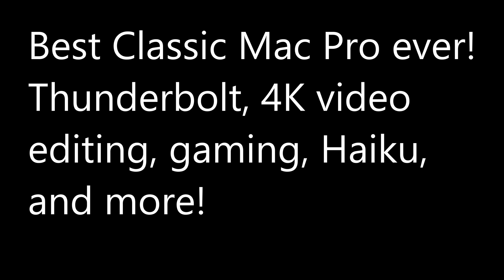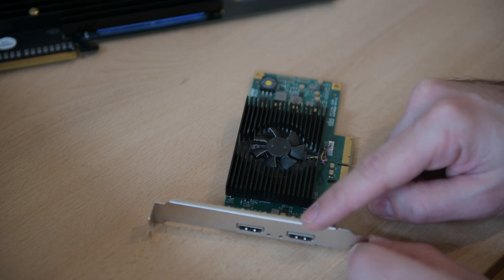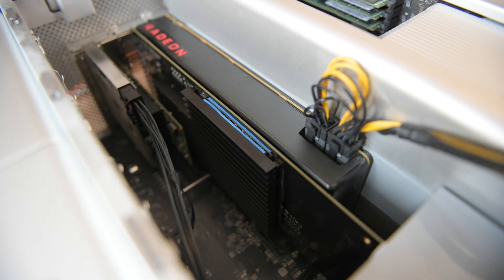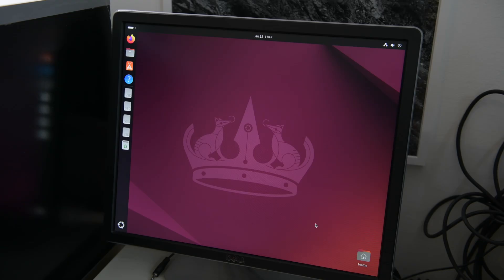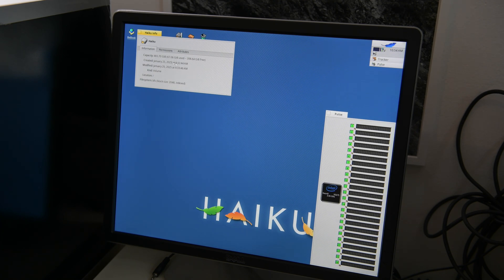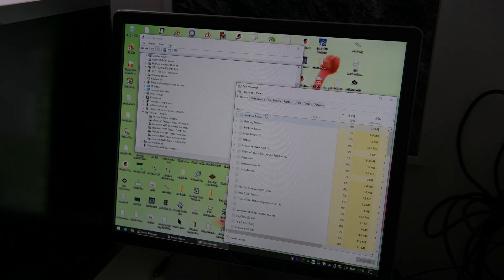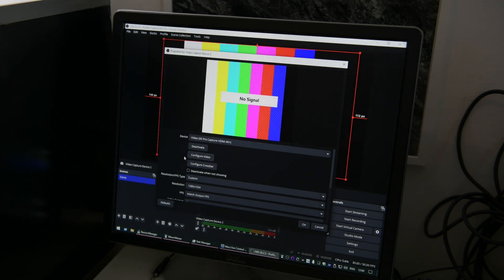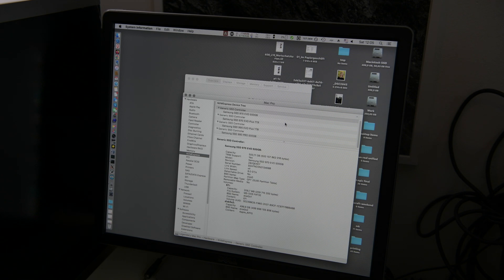The best classic Mac Pro on the Internet!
I think mine is the best, if not one of the best, classic Mac Pros on the Internet, with fast 4x nvme storage, a Vega 64 for good compatibility with old and new, and the ability to run multiple operating systems, let's see what it can do. I played on it Cyberpunk at 2560x1600, 30fps lock, most settings set to high. I also played a lot of Flight Simulator. It also has got a Magewell Pro Capture HDMI 4K Plus LT PCIe video capture card that can capture well everything I've ever tried to connect to it. It also can edit multiple 4K streams without proxying in Final Cut Pro.

Unfortunately, all I have at the moment for it is a 1280x1024 screen, as Mojave does not like my new 4K screen.

Mac Pro specifications:
- Mac Pro 2009 with 2012 firmware
- 2x 6 Core Intel Xeon X5675
- 64GB DDR3 ECC RAM in triple channel
- AMD Radeon Vega 64 with 8GB of VRAM and MacVidCards flash (boot screen support even without opencore)
- Pixlas PSU mod for 2x 8 pin PCIe power
- Titan Bridge Thunderbolt 3 with power delivery via 2x 6 pin connectors and up to 8K video support
- Windows 10, Mojave, Ubuntu Linux and Haiku OS

Episode index:
00:00 - The Sonnet M.2 4x4 PCIe card for 4x NVMe
00:48 - The RAM
01:08 - The GPU with Pixlas mod
01:58 - The Magewell video capture card
03:20 - Thunderbolt card connection with mini 6 pin to 6 pin.
04:20 - Pixlas PSU mod connection
04:35 - Boot screen with opencore: Windows 10, Mojave, Haiku, Ubuntu
05:00 - Ubuntu
05:20 - Linux Thunderbolt
05:35 - Vega 64 under Linux
05:45 - GPU demos under Linux
06:15 - cpuinfo under Linux
06:33 - top, RAM under Linux
06:40 - Haiku OS boot in the classic Mac Pro
06:56 - Xeon and Pulse under Haiku OS
07:08 - Blender under Haiku on the Mac Pro
07:24 - GIMP under Haiku on the Mac Pro
07:45 - Memory usage under Haiku
07:59 - GLTeapot
08:15 - List of Devices under Haiku. Thunderbolt under Haiku?
08:48 - Haiku disk partitioner
09:15 - Haiku disk usage
09:25 - Krita under Haiku on the Mac Pro
10:39 - Device Manager on Windows 10 on the classic Mac Pro
11:38 - Macs Fan Control under Windows, northbridge temperature on the classic Mac Pro
12:17 - OBS on the classic Mac Pro with hardware acceleration on the AMD Radeon Vega 64.
12:39 - HDMI capture on the classic Mac Pro and Magewell driver overview
13:24 - GPU-Z and CPU-Z on the classic Mac Pro in Windows 10, temperatures and TDP
14:44 - System Report on Mojave on the classic Mac Pro
15:10 - MacVidCards firmware in Mojave
15:35 - VideoProc full hardware accelerated H264 and HEVC in Final Cut Pro X 10.4.4
16:20 - Macs Fan Control in Mojave
16:30 - Classic Mac Pro Power Consumption
16:50 - Multiple 4K streams with real time effects on the classic Mac Pro (silent)
17:40 - RAID NVMe performance on the classic Mac Pro with the Sonnet M.2 4x4 PCIe card (silent) 4+GB/s

For games, please check my other channels - I did not manage to capture Cyberpunt and I had already captured Flight Simulator